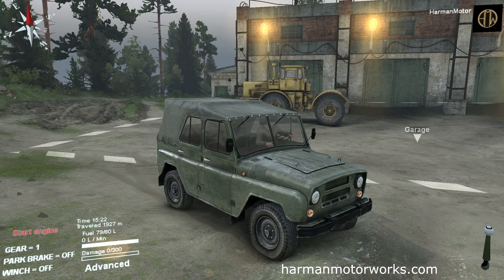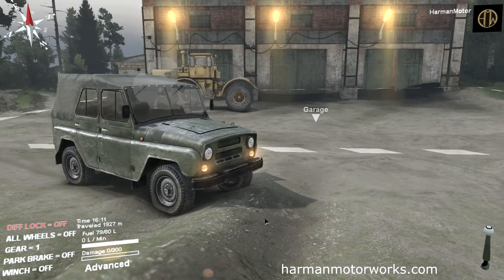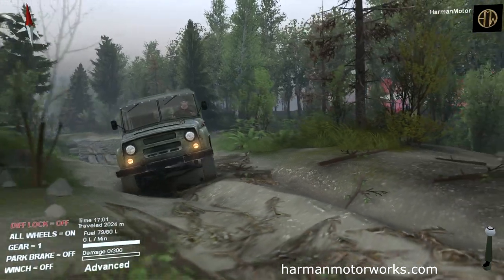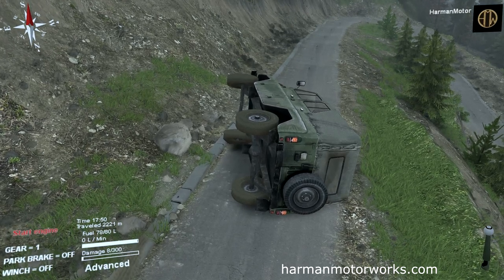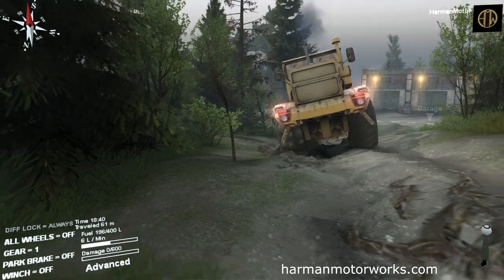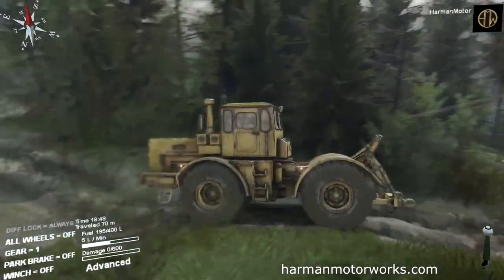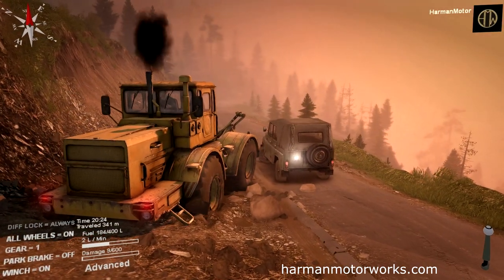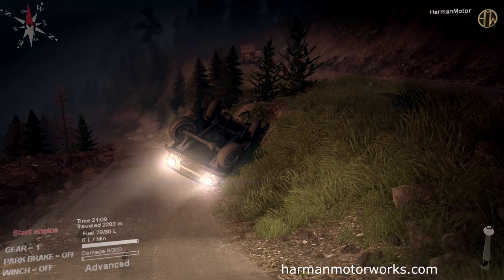I'M BACK!! - also Spintires...THE HILL #1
I'M BACK! After having weathered some Real Life happenings in the latter half of this year, I've made a return finally.

This is just a quick video to kick things off again on this channel and hopefully launch into a very productive and fun 2016 for you all!!

I've got quite a list of games and sims and add-ons to cover I know, so I better get to it!

I know this year hasn't been fantastic for this channel, but I'd like to extend a HUGE THANKS TO ALL for your patience and viewership this year.